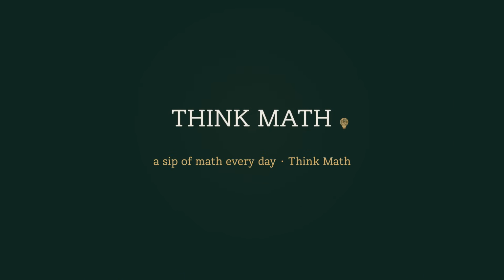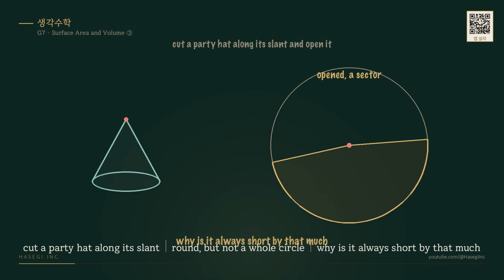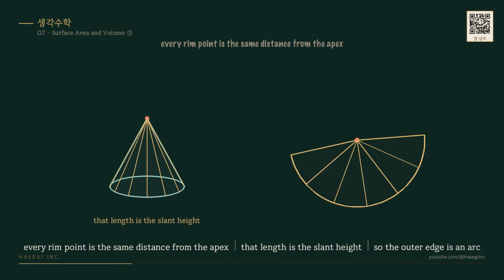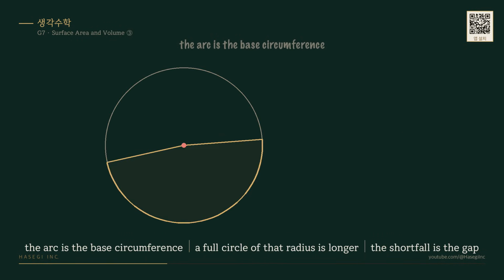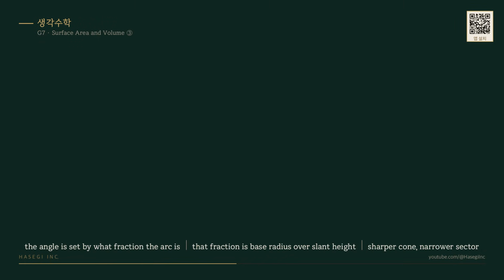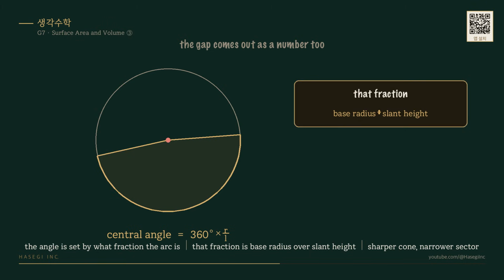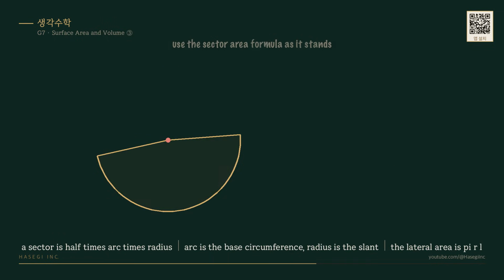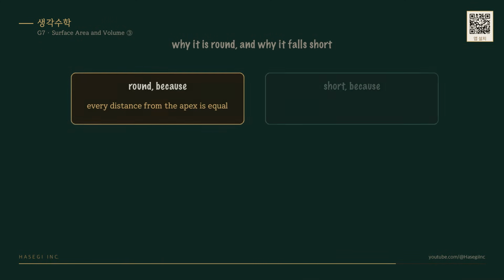Why a Cone Unrolls Into a Sector, Not a Circle | Think Math · G7 · Surface Area and Volume ③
Cut a party hat along its slant and lay it flat. A cylinder gave a rectangle, and a cone does give something round, but it is not a whole circle. There is a gap, and what you have is a sector. Why does it never quite close up? Why is it always short by just that much?

Start with why it is round at all. From the apex of a cone, the distance to any point of the base rim is the same. That length is called the slant height. Unfolding does not change that distance, so the flat picture is the set of points one slant height from a single point. That is why the outer edge comes out as an arc.

Now why it falls short. That arc used to be the rim of the base, so its length is the circumference of the base. But a whole circle of radius equal to the slant height would have a much longer circumference. The base radius is always shorter than the slant height, so the arc always falls short, and the shortfall is exactly the gap.

The size of the gap comes out as a number too. The central angle of a sector is set by what fraction of the whole circle its arc is, and that fraction is the base radius divided by the slant height. So the central angle is three hundred and sixty degrees times that fraction. The sharper the cone, the longer the slant, and the narrower the sector.

The lateral area falls out immediately. A sector's area is a half, times its arc, times its radius. Here the arc is the base circumference and the radius is the slant height. Put those in and the lateral area is pi times the base radius times the slant height. Add the base circle and the surface area is done.

So it is round because every rim point is the same distance from the apex, and it falls short because the base radius is smaller than the slant height. Those two facts together make a sector rather than a whole circle. Next time, why a pyramid or cone holds exactly one third of the matching prism or cylinder.

Every point of a cone's base rim is the same distance from the apex, so the unrolled edge is an arc of that radius. Its length is the base circumference, while a full circle of the slant radius would be far longer. The base radius is always shorter than the slant, so the arc always falls short, and that shortfall is the gap.